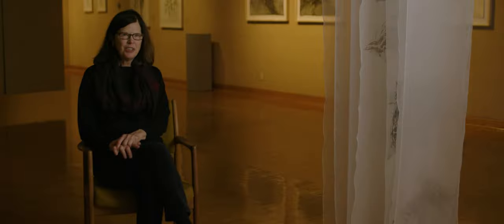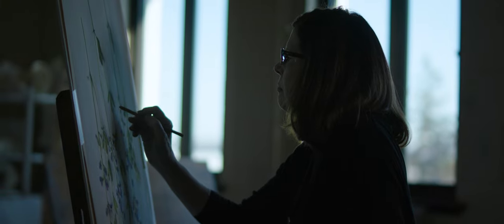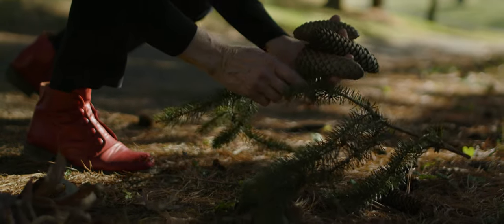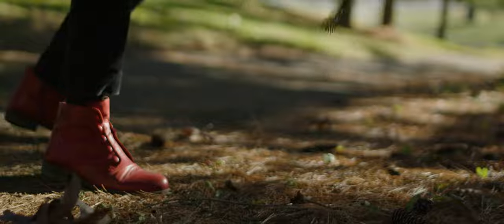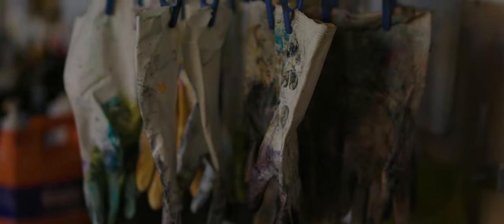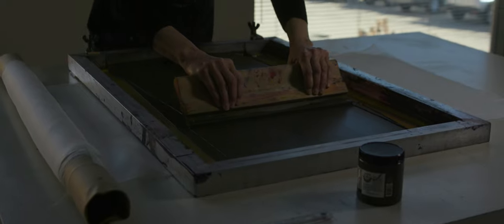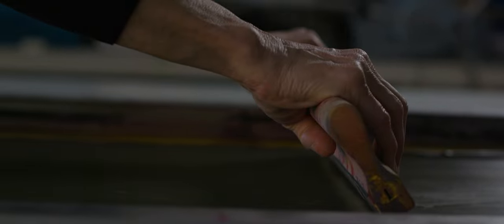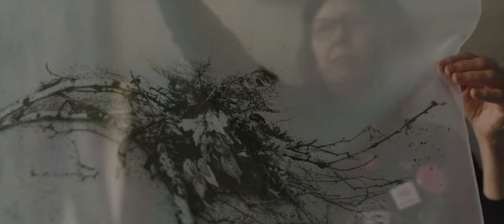Louise Kames | 2021 Iowa Artist Fellow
Louise Kames holds an MFA degree in drawing and printmaking from the University of Wisconsin-Madison. She is a professor of art at Clarke University where she chairs the Art + Design Program. Her drawings, print, and installation-based work are exhibited widely including solo exhibitions across Iowa and the Midwest region. She is a regular participant in regional, national and international juried exhibitions.

The Iowa Arts Council is committed to recognizing the impact individual artists have on the vitality of the arts in Iowa. The Iowa Artist Fellowship Program provides support to individuals who demonstrate exceptional creativity in the arts and a commitment to contributing to the vitality of the arts in Iowa. The program advances the artistic careers of Iowans through funding and professional development.

Funding for the Iowa Artist Fellowship Program is made possible by an annual appropriation from the Iowa Legislature to the Iowa Arts Council, a division of the Iowa Department of Cultural Affairs, and by the National Endowment for the Arts, a federal agency.

Credits
Produced by DEFT
Director of Photography / Editor: Bruce James Bales
Gaffer / Sound: Spencer Michael Smith
Key Grip / 1st AC: Nick Ford